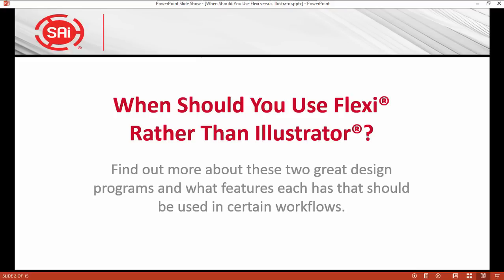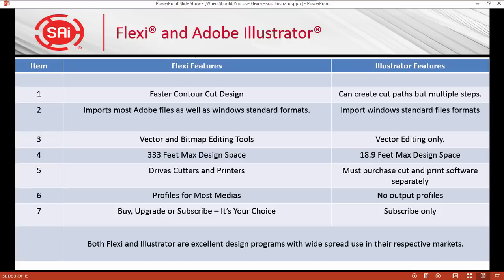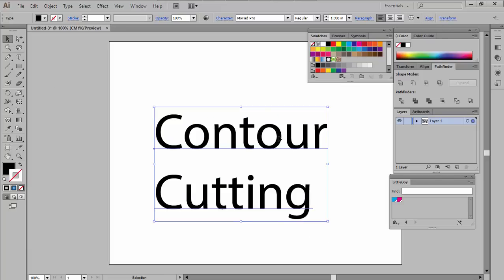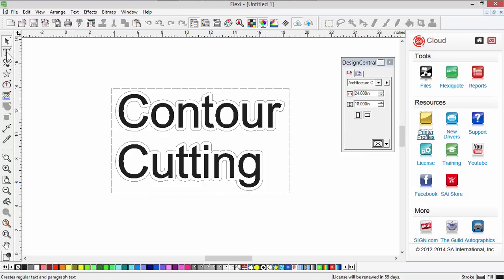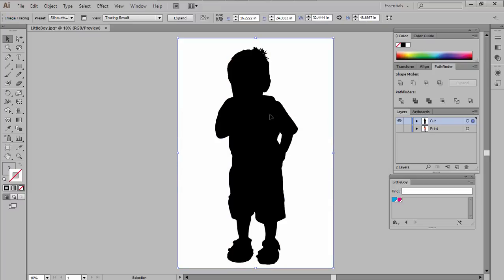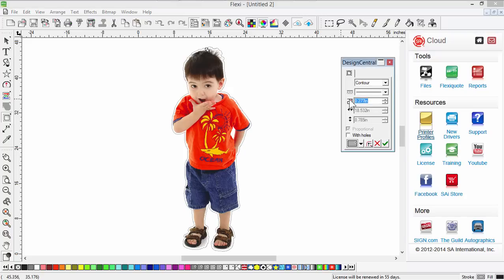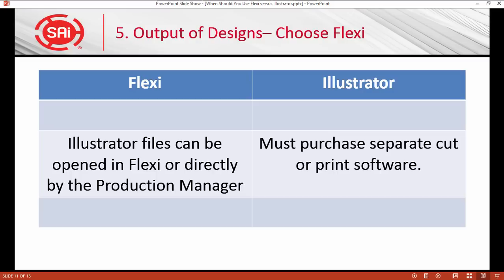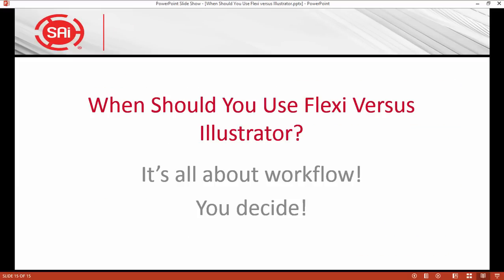Compare Illustrator vs SAi Flexi for Contour Cutting & More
Do you struggle to know when to use Flexi Designer and when to use Adobe Illustrator? Which application is the best fit for your signmaking workflow? The answer is both! Flexi makes adding contour cut paths to vectors, bitmaps and text much faster and easier. Adding perf and kiss cuts are also insanely easy in Flexi.